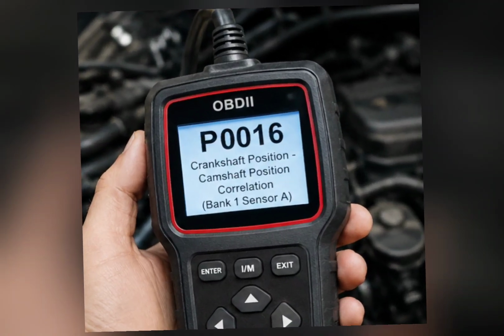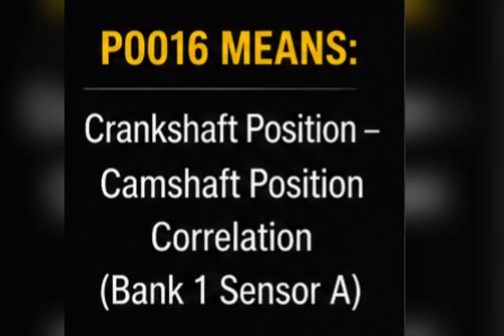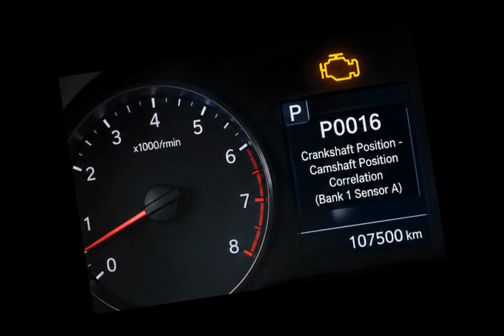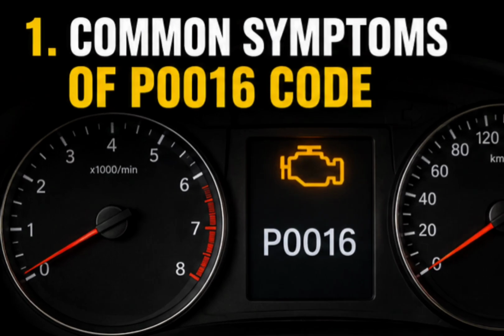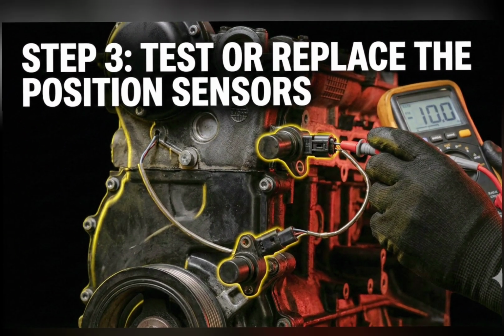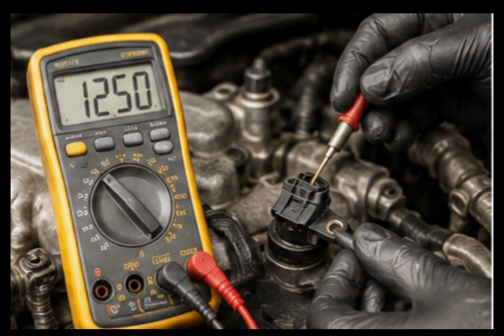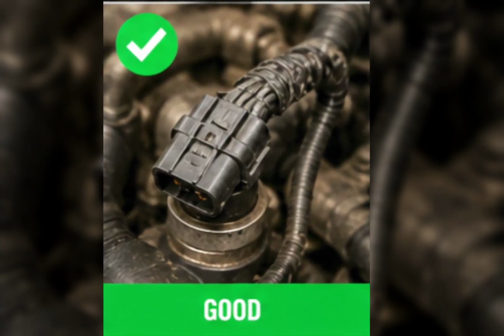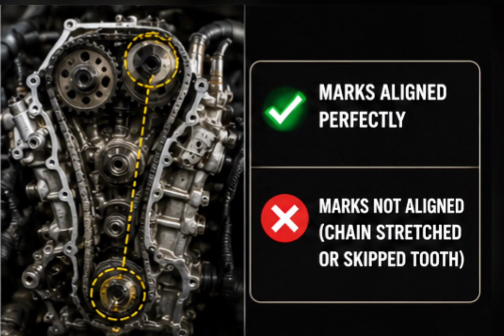P0016 Code: Causes and Solutions | How To Fix Code P0016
Hi guys everyone
Assalamualikum

Is your Check Engine Light on and your OBD2 scanner showing P0016? In this video, you'll learn exactly what the P0016 code means, the most common causes, symptoms, diagnostic procedures, and step-by-step repair methods.
:✅ What P0016 Code means
✅ Common symptoms of P0016
✅ Most common causes
✅ How to diagnose the problem
✅ How to fix P0016 step by step
✅ When to replace the timing chain, VVT solenoid, or position sensors ✅ How to clear the code using an OBD2 scanner
Whether you drive a Toyota, Honda, Nissan, Hyundai, Kia, Ford, Chevrolet, BMW, Mercedes-Benz, Volkswagen, Mazda, or another vehicle, this guide will help you understand and troubleshoot the P0016 trouble code.